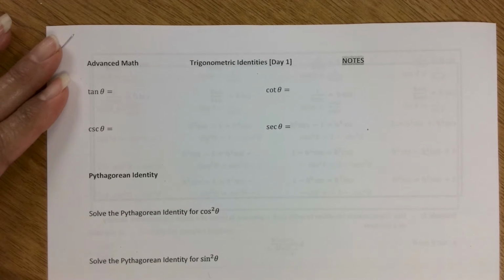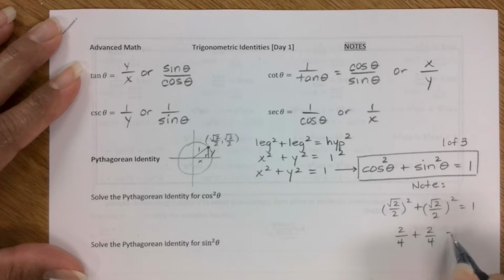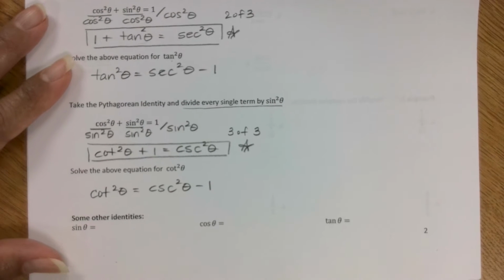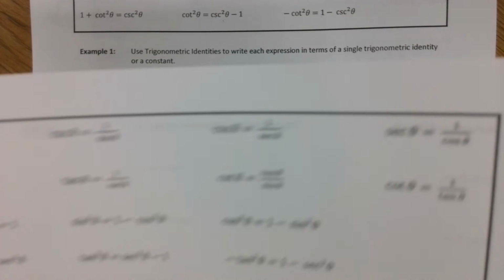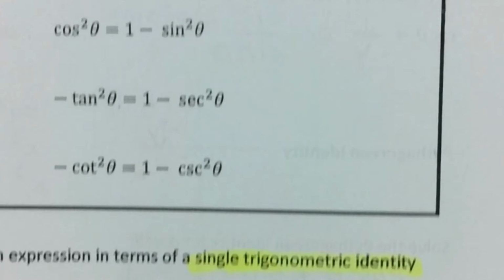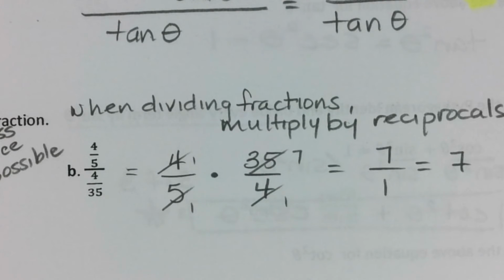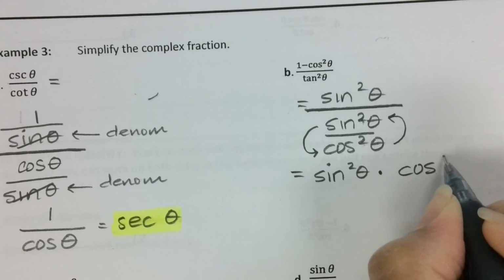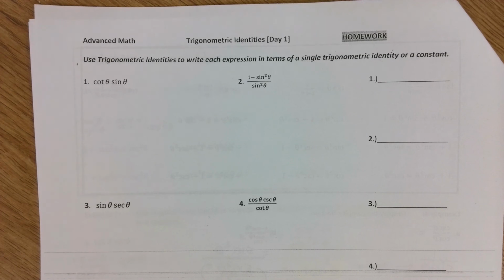Section 5-1_Day1: Trigonometric Identities